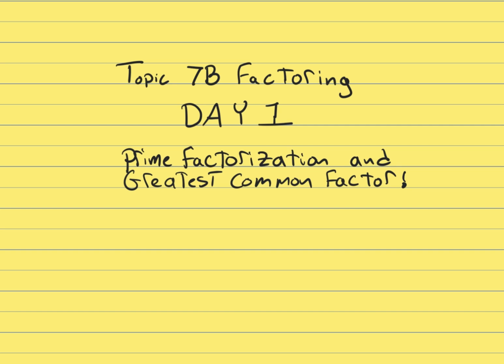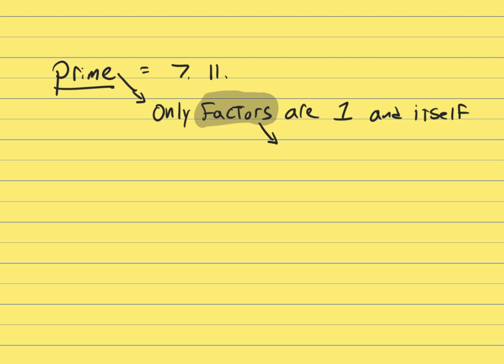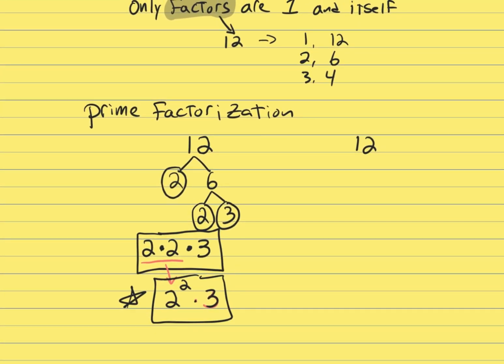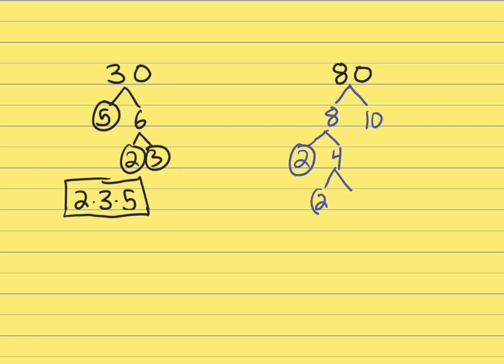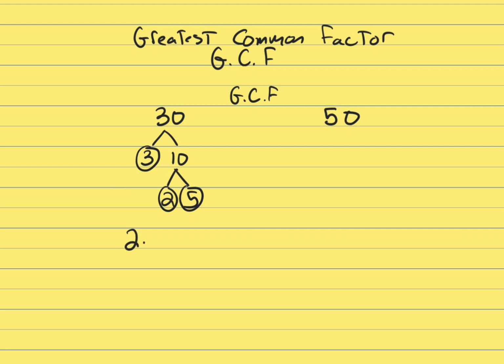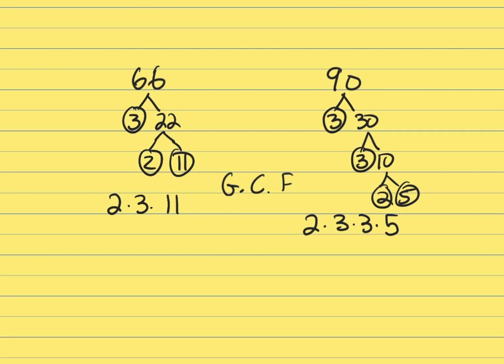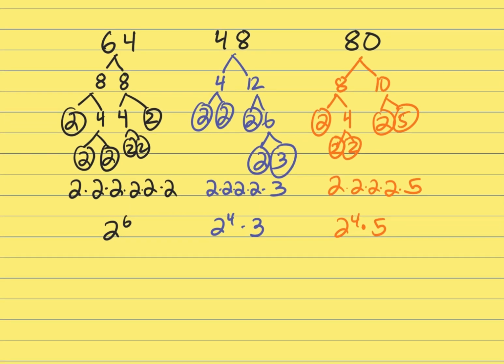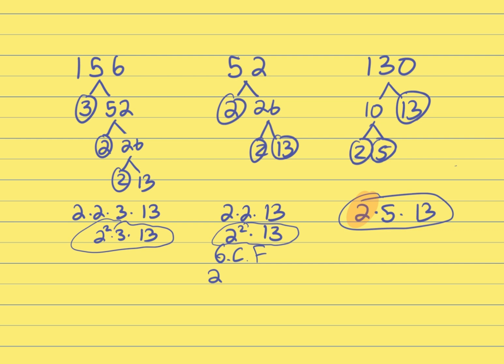Chapter 7B Prime Factorization & GCF